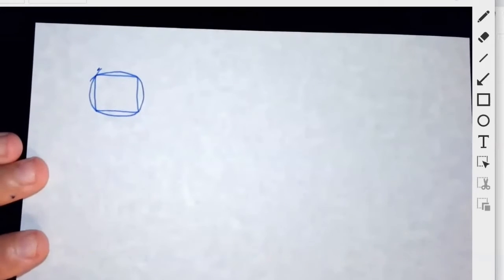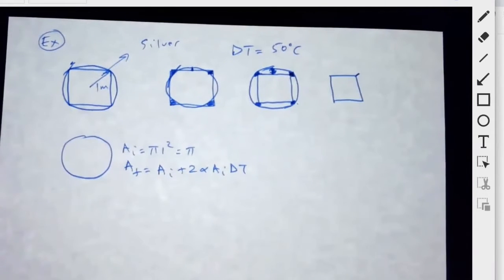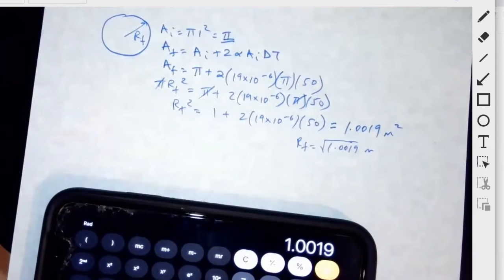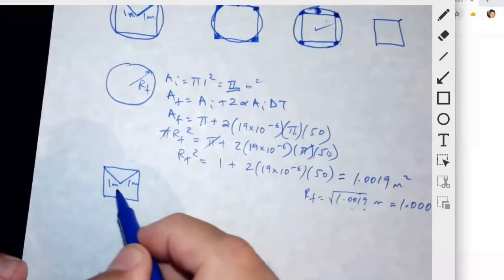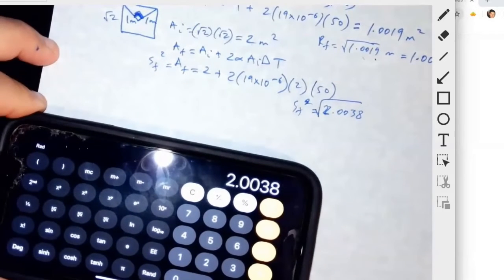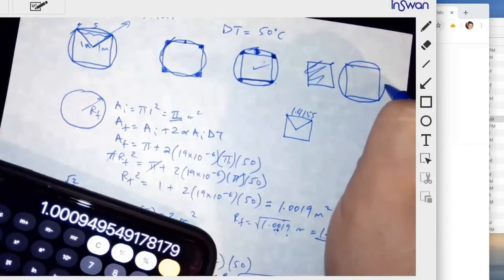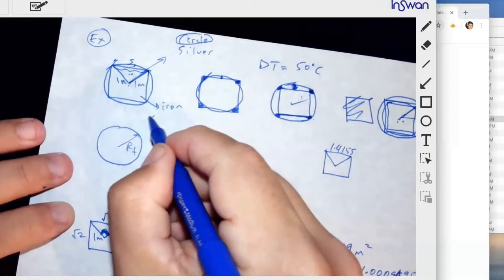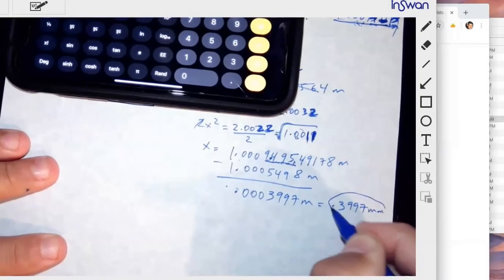Area Expansion of Materials Example 1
This video shows how to calculate the new dimensions of a square and circle which are heated and how to determine the difference of their size whether they have the same or different coefficients of expansion.